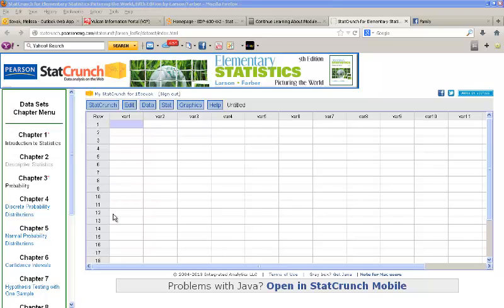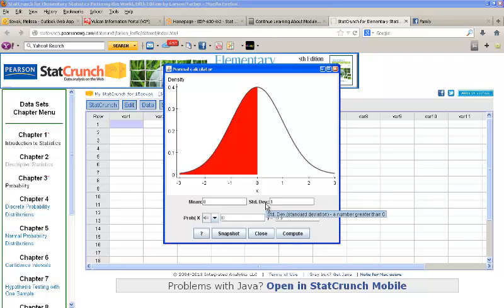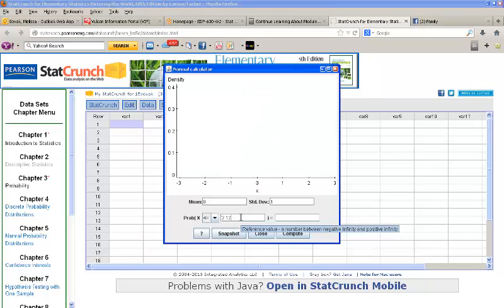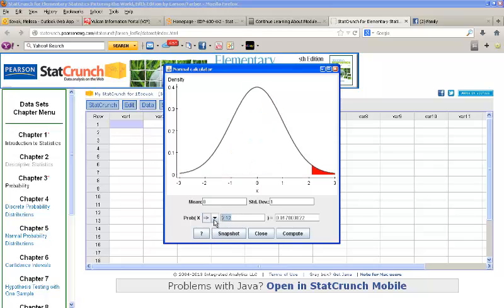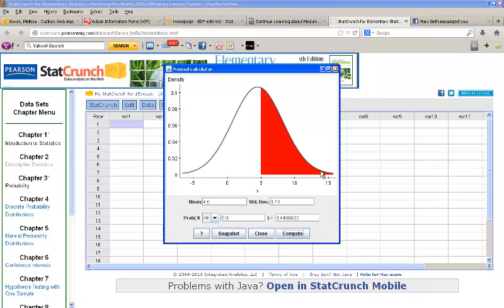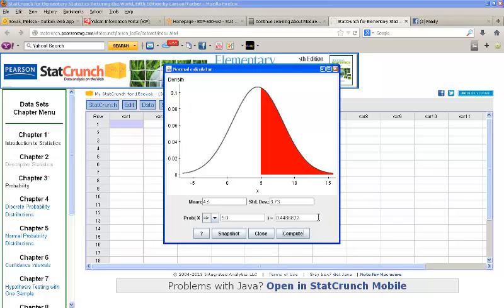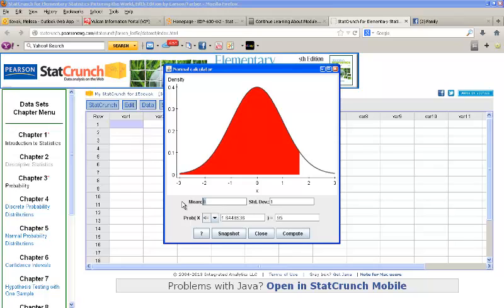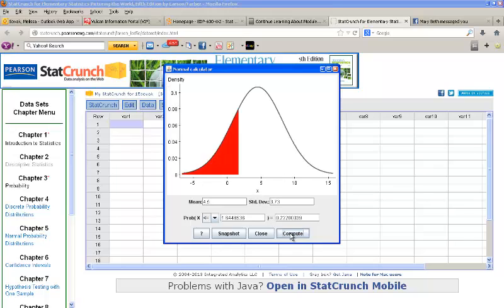StatCrunch - Normal Probability Calculator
This video shows how to use StatCrunch's Normal Probability Calculator.